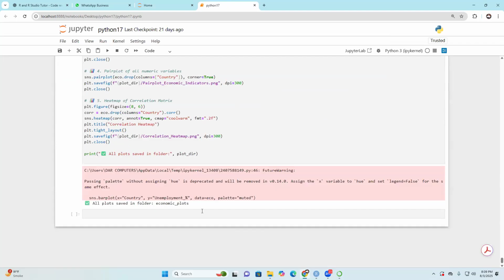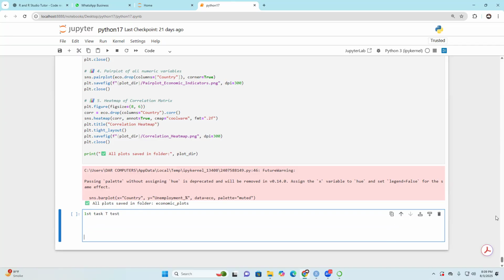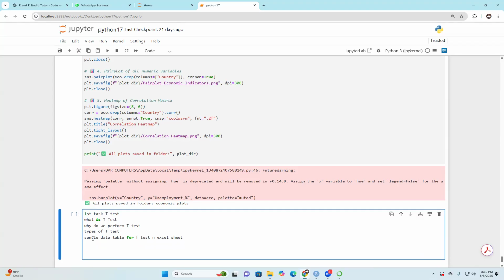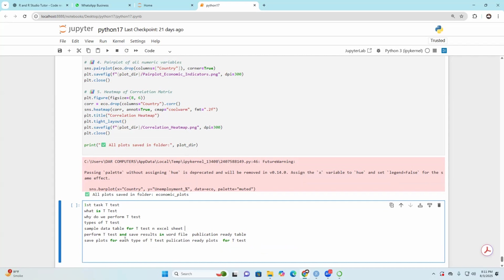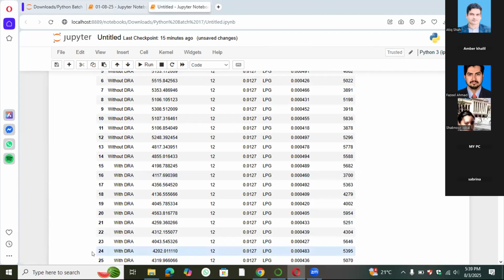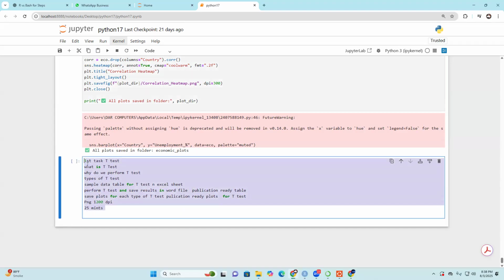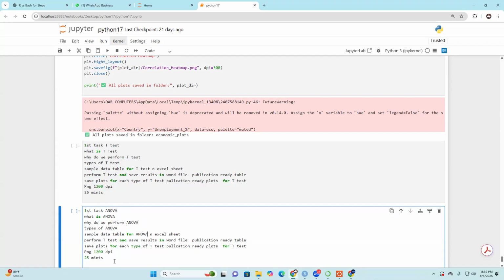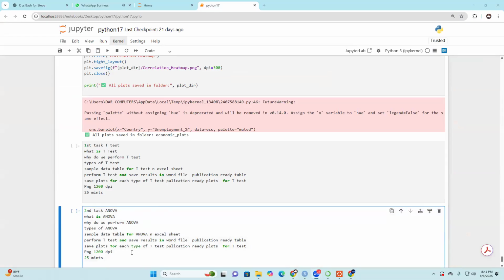Easiest way to perform T Test and ANOVA in python